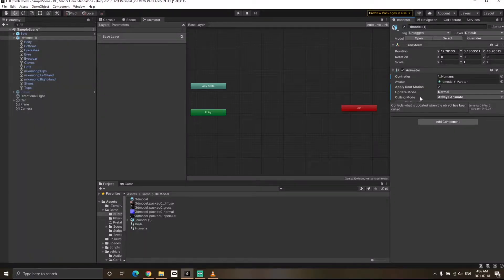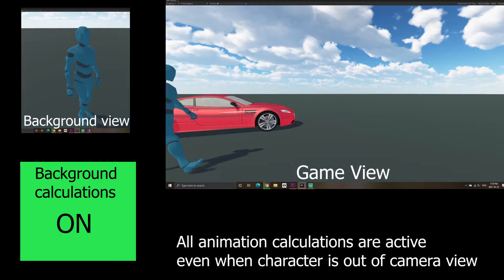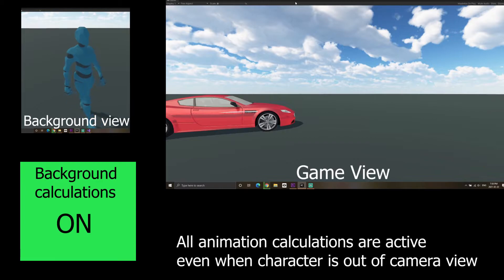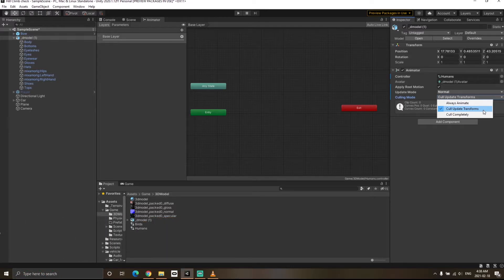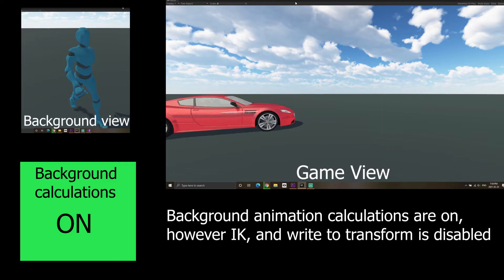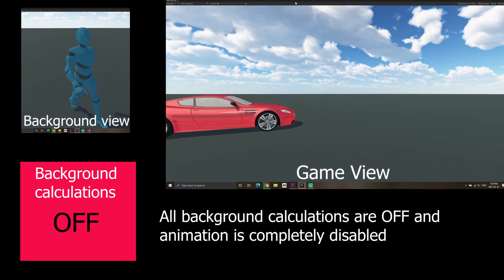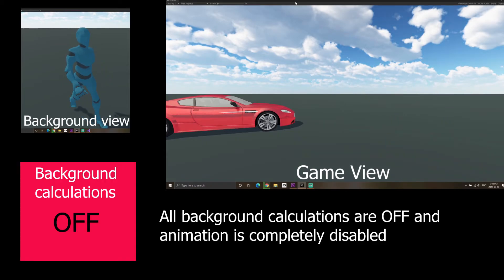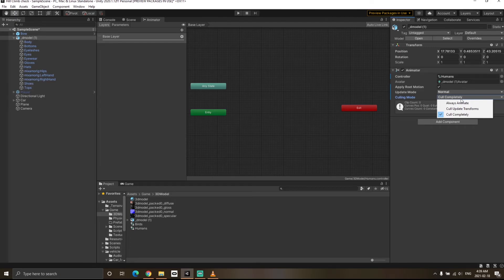Improve Animation performance with Animator Culling mode - unity in 1 minute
Animator culling mode is used in unity in order to improve the performance of your animations. There are three mode for animator culling. I have explained always animate, cull update transform and cull completely in this video. After watching this video, you will get the idea how to use animator culling mode so that you can improve the performace of your animations. If lots of animated characters are running in your scene, it can impact performance, but when you use the correct animator culling mode, then you can definitely get better results. All three modes of animator culling are explained in this video.